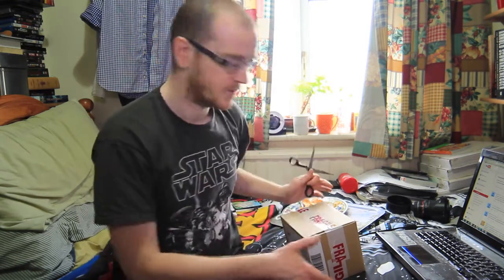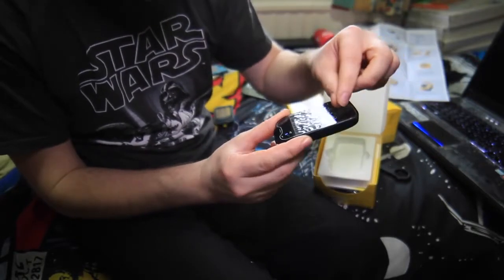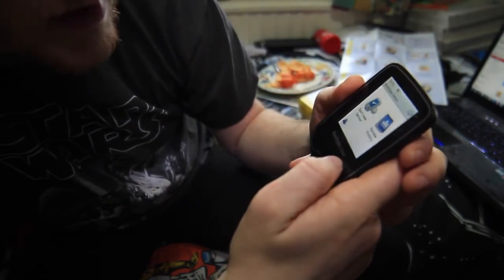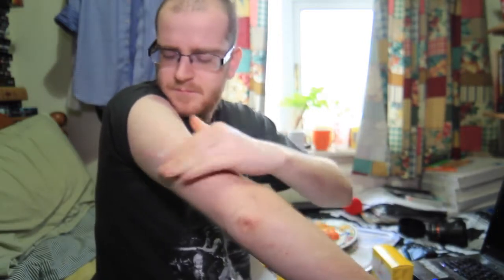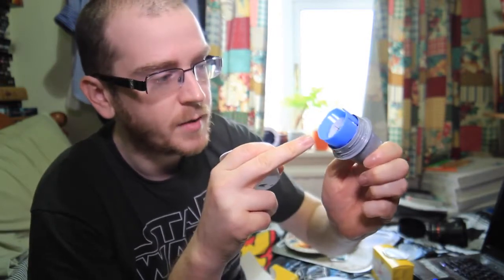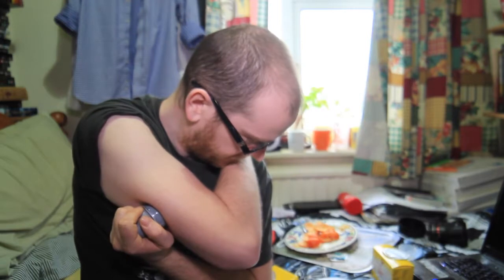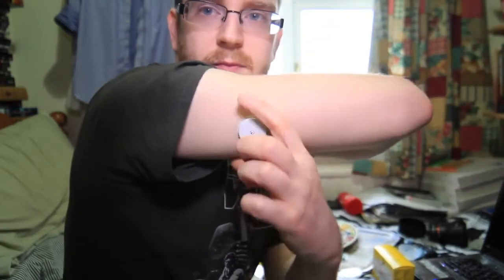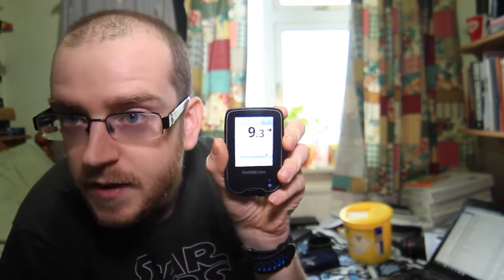Freestyle Libre Unboxing, Set Up, First Impressions vesves End of 14 Day Review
You can follow me if you would like to: On Twitter @highcarbjedi On Instagram @highcarbjedi On my website (which is still a work in progress), highcarbdiabetic.com Doctors you should follow:.

Unboxing the Freestyle Libre Continuous Glucose Monitoring System! Next video is me putting it on for the first time! FreeStyleLibre @abbottglobal @freestylediabet.

I was given this product free from Abbott for free. All opinions are my own.